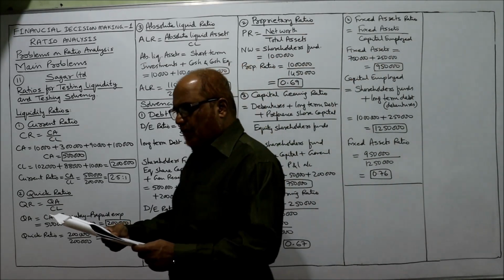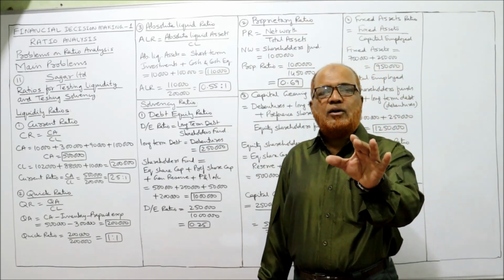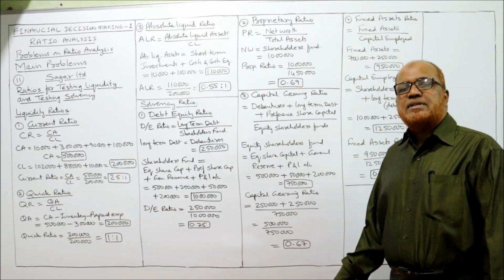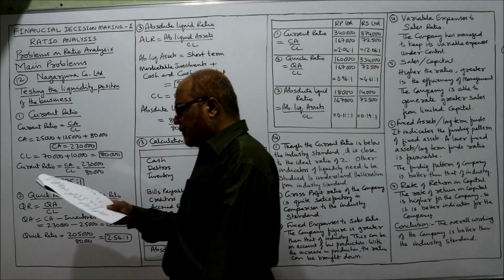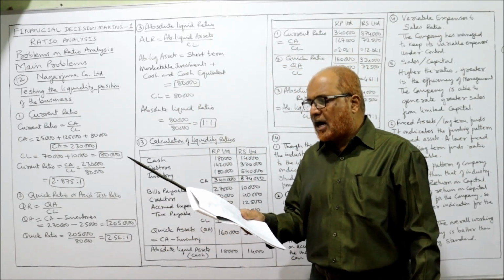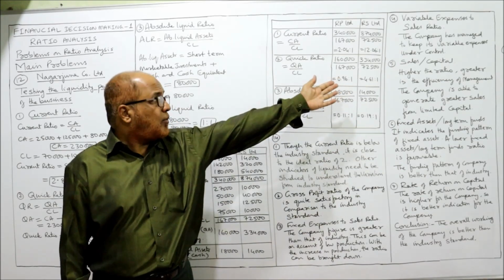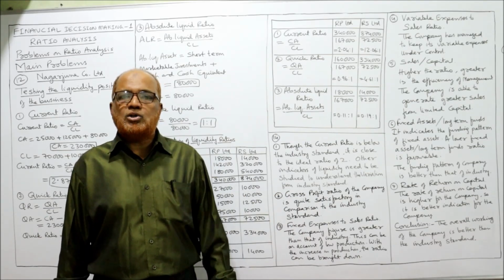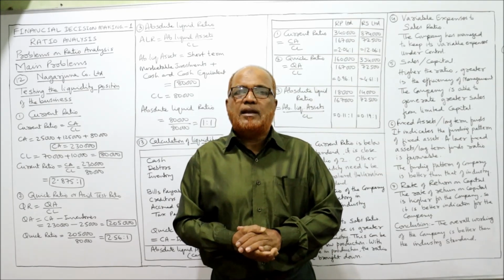Financial Decision Making II Ratio Analysis II Problems and Solutions II Part 9 II Hasham Ali Khan